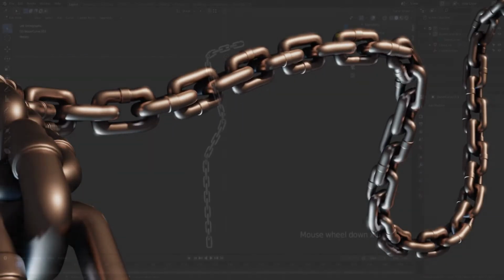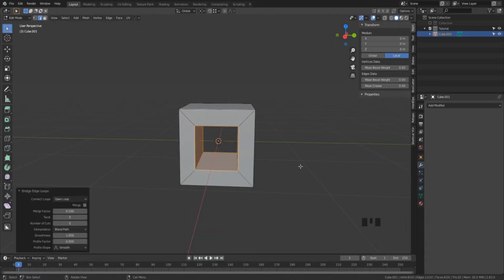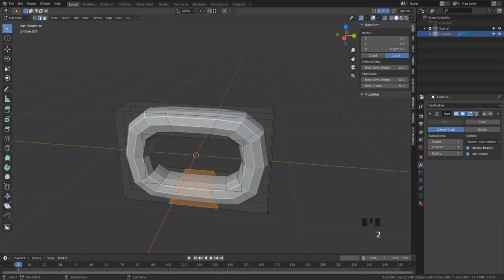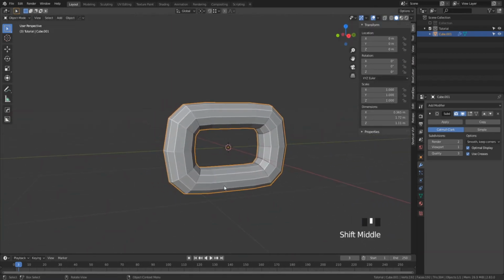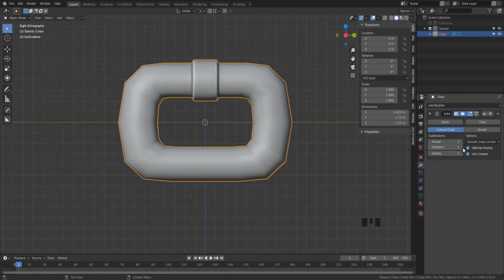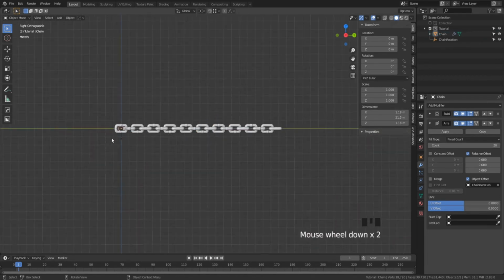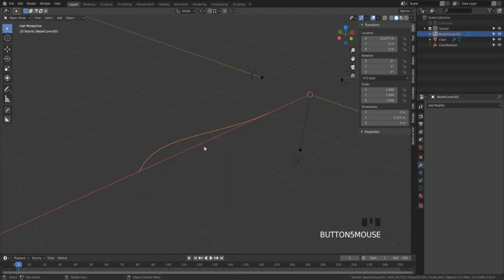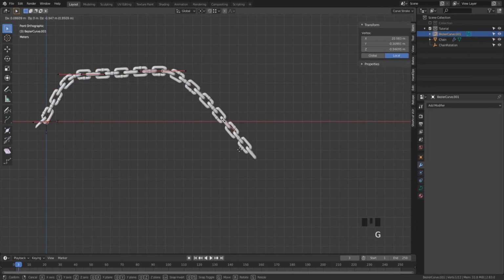Blender Tutorials | How To Model A Chain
This is a beginner-friendly 3d modeling how-to video for anyone wanting to learn how to create in Blender 2.80. In this video, we use blender's modifiers and basic modeling features like adding primitive objects, bridging edge, and using edge loops.

Shortcut Keys Used:

Shift + A: opens the Add Object dropdown
Tab: Switch between Object and Edit Mode
X: Delete
G: Move
S: Scale
Cntrl + R: Add Edge Loop
Alt + S: Scale In Direction Of Normal
I: Inset Selected Faces